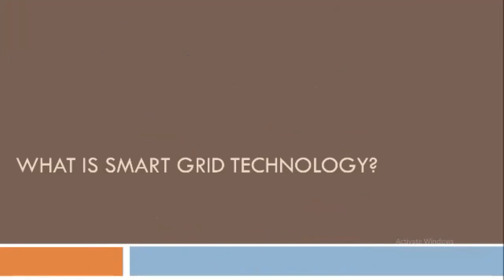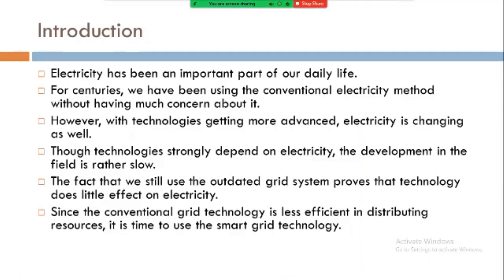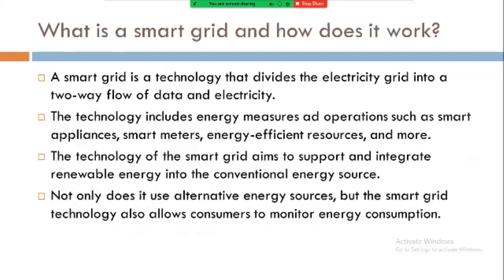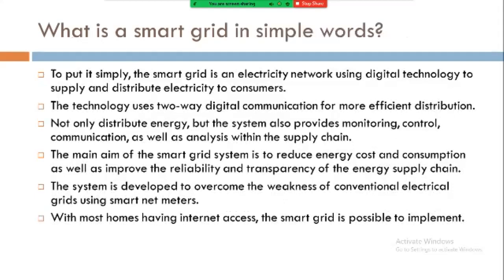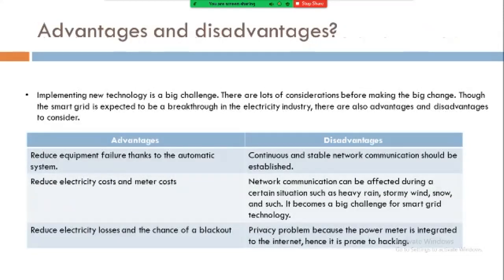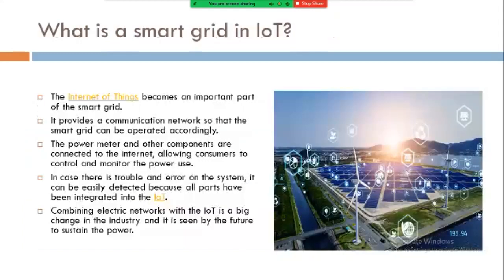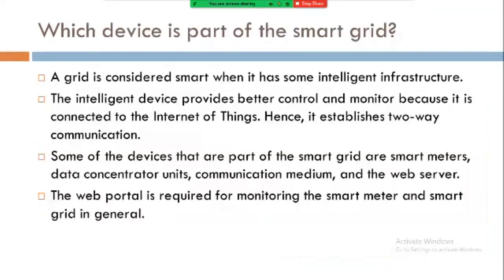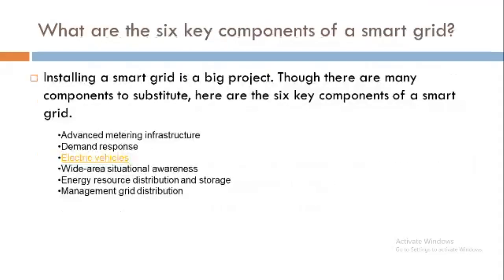Lecture 1 Introduction to Smart Grid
Introduction to Smart Grid Technology